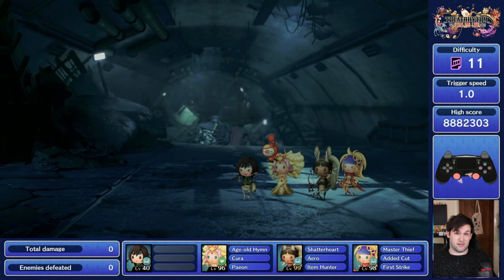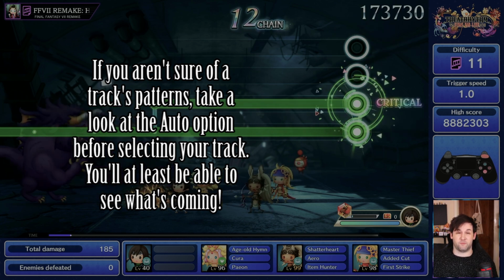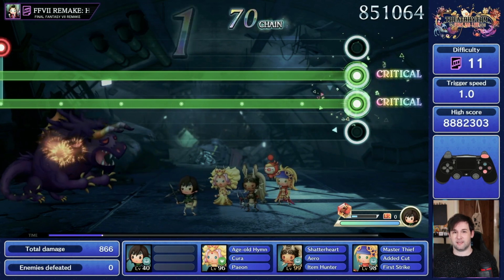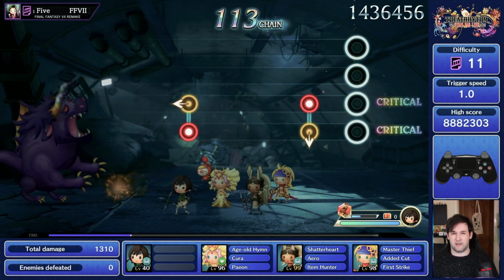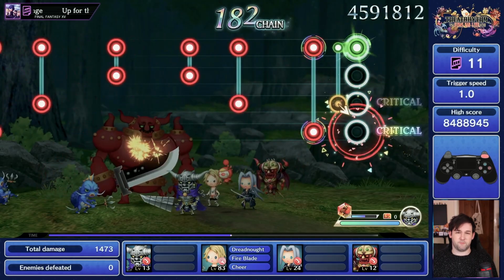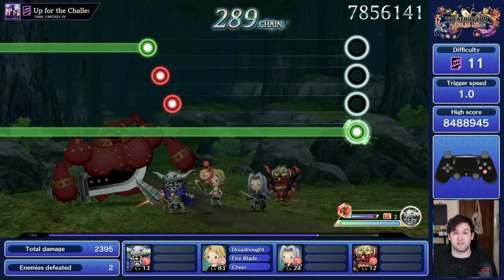How to Get Better at Theatrhythm: Final Bar Line! Tips and Tricks to Hit Supreme!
Theatrhythm can both be a chill game to play AND a challenge to those who rise to it! As someone comfortably hitting the hardest difficulty in the game: Supreme, I thought it would be cool to take you through the various tips and tricks I employed to get me there, and hopefully it can help you get those SSS's too!